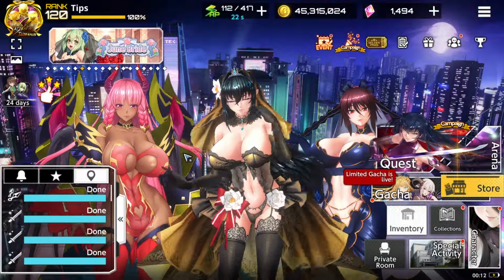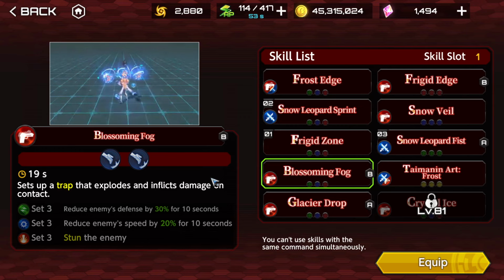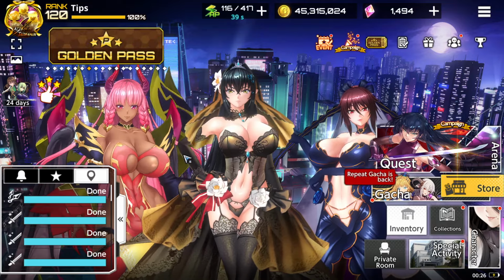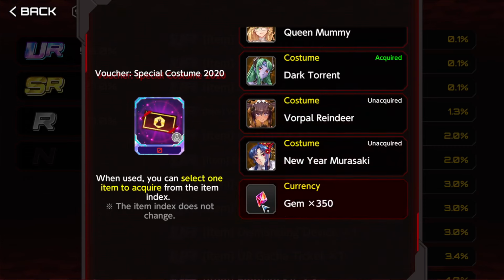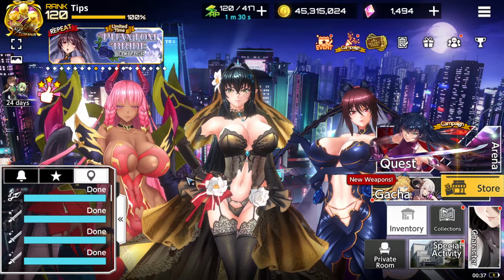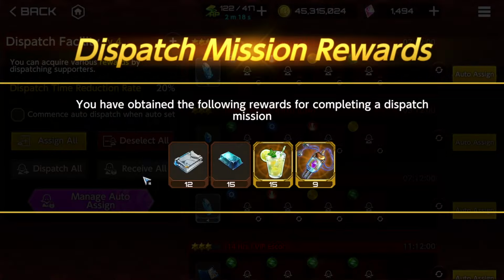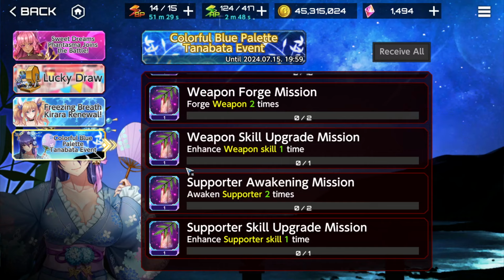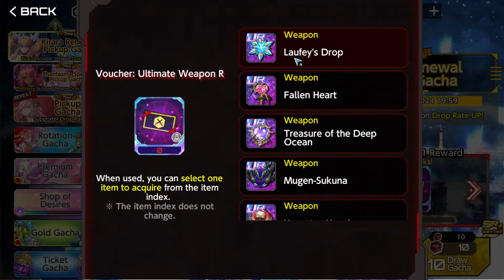Action Taimanin: July Update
This summer is hot, hot, hot! So be sure to apply some sunscreen and something to cover your wallets, because if you don't, they may be set on fire with these hot sales.